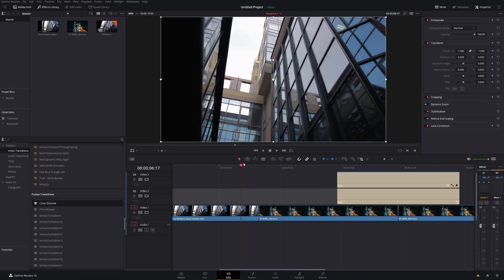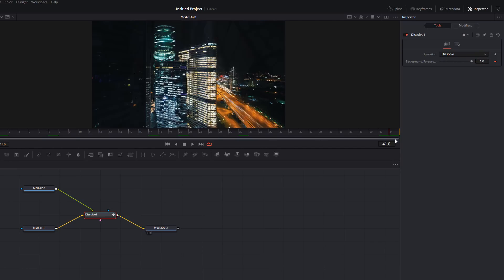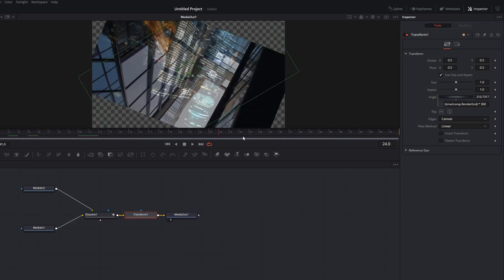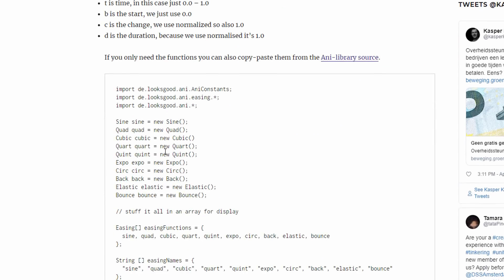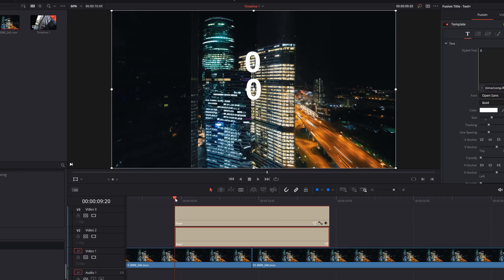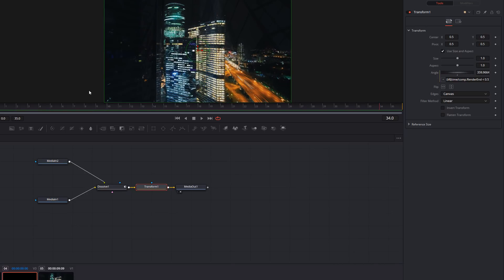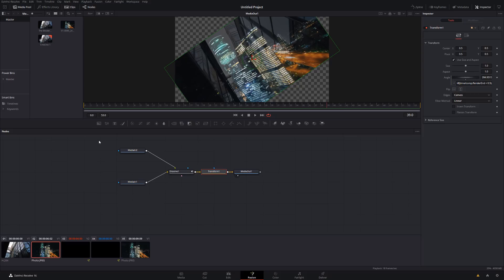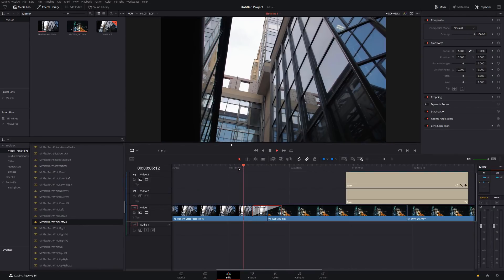Creating Transitions using Expressions - MrAlexTech Brain Dump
You really can create Resolve Transitions using Expressions, who knew?! But yup, this really is how I created both my Seamless and Glitch transitions for Davinci Resolve.

No idea if there's a better way (almost certain that there is!) but I had fun and they really do work well! Wahey. Definitely more on this coming in the future (including a full cheat sheet eventually).

(this one helped me massively)